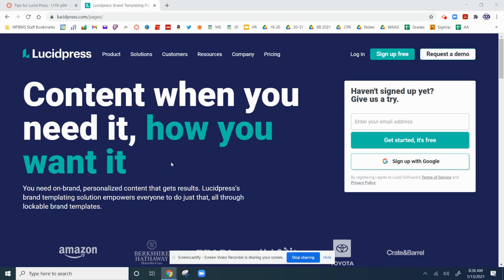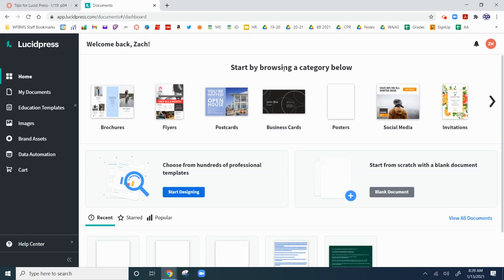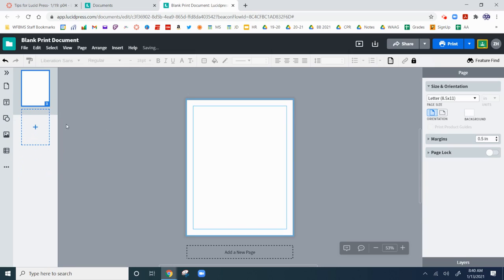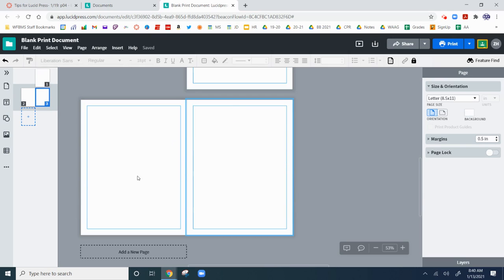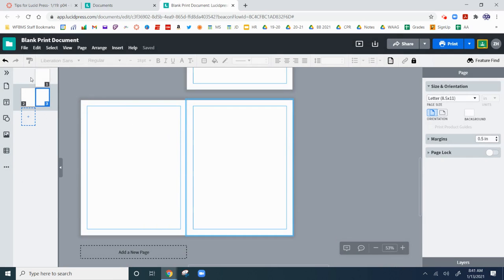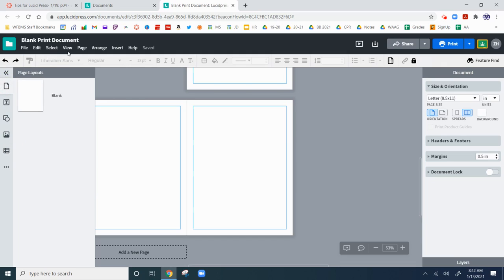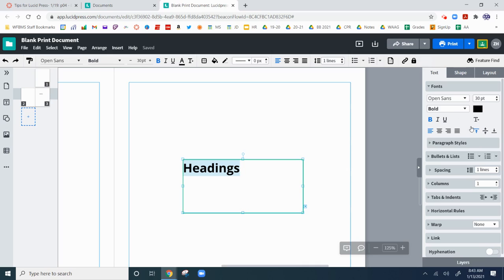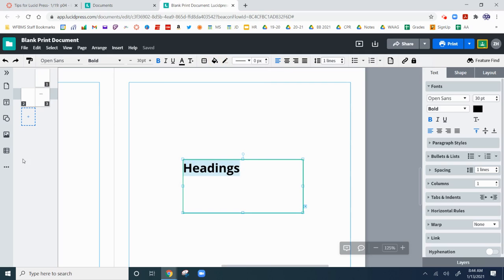Intro to Lucid Press